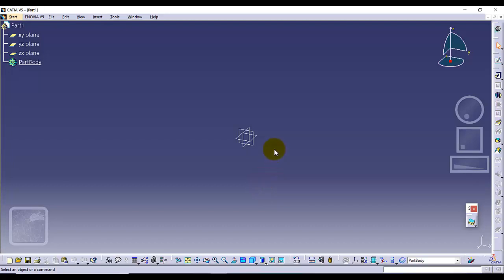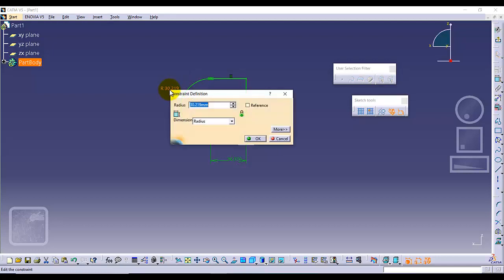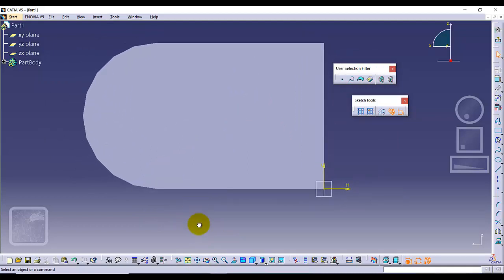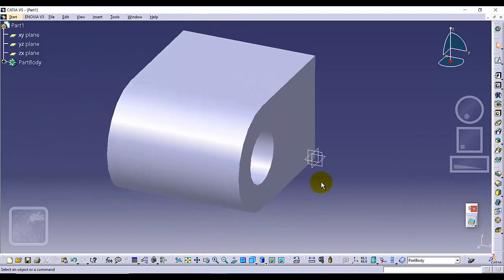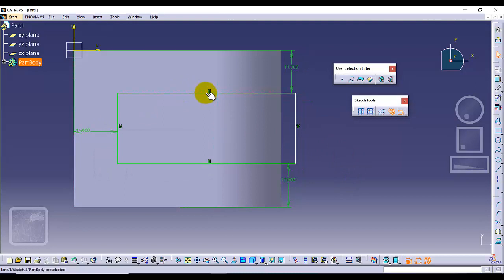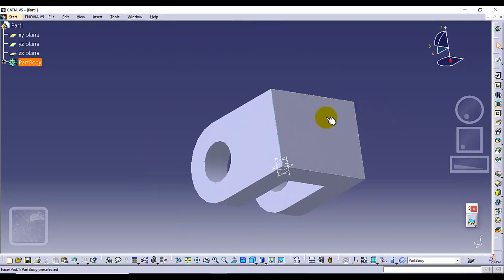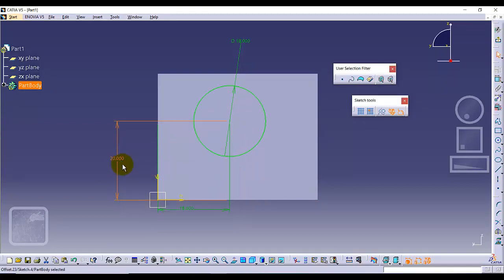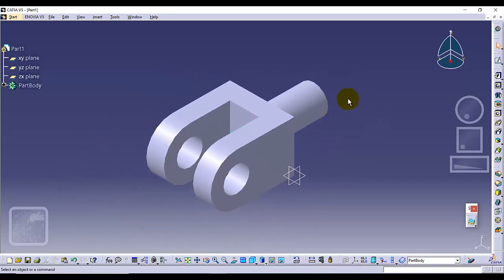CATIA for beginners-Assignment 2 part B 2/3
CATIA for beginners Tutorials. step by step instructions with audio to follow it and design this model.